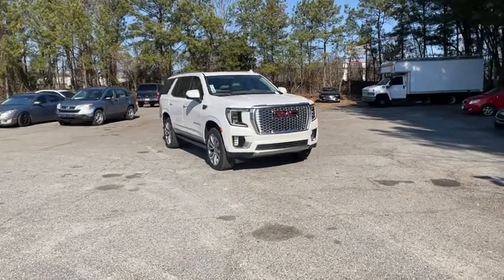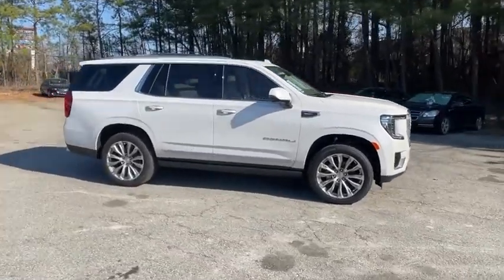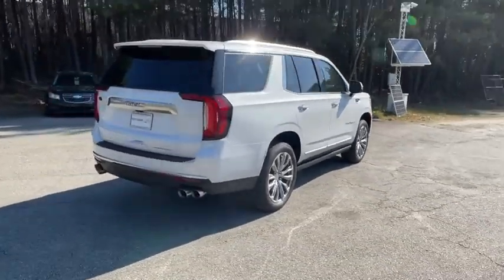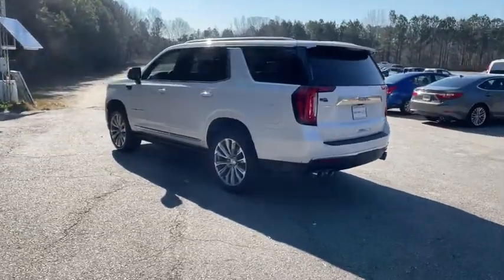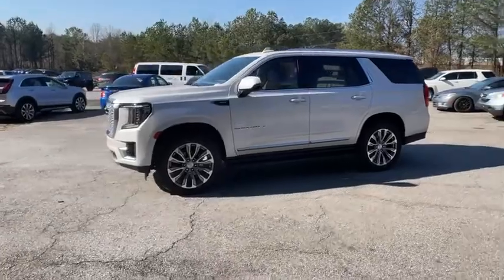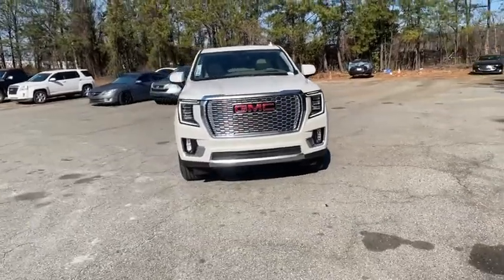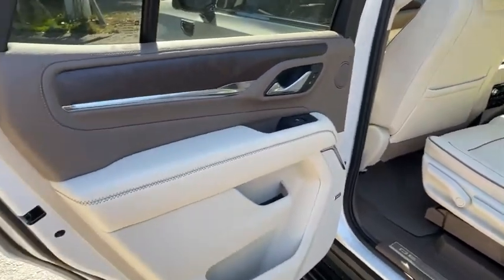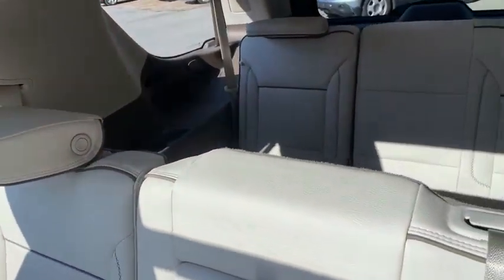2021 GMC Yukon Atlanta, Sandy Springs, Brookhaven, Norcross, Chamblee, GA DE1047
White Frost Tricoat New 2021 GMC Yukon available in Atlanta, Georgia at Jim Ellis Chevrolet of Atlanta. Servicing the Sandy Springs, Brookhaven, Norcross, Chamblee, GA area.

Jim Ellis Chevrolet is pleased to offer this great 2021 GMC Yukon Denali in White Frost Tricoat Beautifully equipped with Advanced Security Package (Glass Breakage Sensor Theft-Deterrent Alarm System Vehicle Inclination Sensor and Vehicle Interior Movement Sensor) Advanced Technology Package (Adaptive Cruise Control Enhanced Automatic Emergency Braking Inside Rearview Auto-Dimming Rear Camera Mirror and Rear Camera Mirror Washer) Denali Ultimate Package (Air Ride Adaptive Suspension Dual-Pane Panoramic Power Sunroof Power-Retractable Assist Steps and Rear Seat Media System) Max Trailering Package (Extra Capacity Cooling System) Preferred Equipment Group 5SA (12-Way Power Seat Adjusters 15 Diagonal Multi-Color Head-Up Display 2 Presets For Outside Rearview Mirrors 3rd Row 60/40 Power-Folding Split-Bench Seat Bright Front & Rear Door Sill Plates Chrome Door Handles w/Body-Color Strip Dual Exhaust System Galvano Bodyside Moldings Hands-Free Power Programmable Rear Liftgate HD Surround Vision Heated & Ventilated Driver & Front Passenger Seats Heated 2nd Row Outboard Position Seats Heated Automatic Steering Wheel Heated Driver & Front Passenger Seats Inside Rear-View Auto-Dimming Mirror Outside Heated Power-Adjustable Mirrors Power Release 2nd Row Bucket Seats Power Tilt & Telescopic Steering Column Rear Pedestrian Alert Safety Alert Seat Universal Home Remote and Wireless Charging) 14 Speakers 3.23 Rear Axle Ratio 3rd row seats: split-bench 4-Wheel Disc Brakes ABS brakes Air Conditioning Alloy wheels AM/FM radio: SiriusXM with 360L Apple CarPlay/Android Auto Auto High-beam Headlights Auto-dimming door mirrors Auto-dimming Rear-View mirror Automatic Emergency Braking Automatic temperature control Bose 14-Speaker Surround w/CenterPoint Brake assist Bumpers: body-color Compass Cruise Control Delay-off headlights Driver door bin Driver vanity mirror Dual front impact airbags Dual front side impact airbags Electronic Stability Control Emergency communication system: OnStar and GMC connected services capable Following Distance Indicator Forward Collision Alert Four wheel independent suspension Front anti-roll bar Front Bucket Seats Front Center Armrest Front dual zone A/C Front fog lights Front Pedestrian Braking Front reading lights Fully automatic headlights Garage door transmitter HD Radio Heads-Up Display Heated door mirrors Heated front seats Heated rear seats Heated steering wheel Hitch Guidance w/Hitch View Illuminated entry Integrated Trailer Brake Controller IntelliBeam Automatic High Beam On/Off In-Vehicle Trailering App Lane Change Alert w/Side Blind Zone Alert Lane Keep Assist w/Lane Departure Warning Low tire pressure warning Magnetic Ride Control Suspension Memory seat Navigation System Occupant sensing airbag Outside temperature display Overhead airbag Overhead console Panic alarm Passenger door bin Passenger vanity mirror Perforated Leather Seating Surfaces Power door mirrors Power driver seat Power Liftgate Power passenger seat Power Release 2nd Row 60/40 Split-Folding Bench Seat Power steering Power windows Radio: AM/FM/SiriusXM w/Navigation Rain sensing wipers Rear air conditioning Rear anti-roll bar Rear Cross Traffic Alert Rear reading lights Rear window defroster Rear window wiper Remote keyless entry Roof rack: rails only Security system SiriusXM w/360L Speed-sensing steering Split folding rear seat Spoiler Steering wheel memory Steering wheel mounted audio controls Tachometer Telescoping steering wheel Tilt steering wheel Traction control Trailer Side Blind Zone Alert Trip computer Turn signal indicator mirrors Variably intermittent wipers Ventilated front seats Voltmeter Wheel Locks Wheels: 20 x 9 6-Spoke Polished Aluminum and Wheels: 22 x 9 Bright Machined Aluminum!
ADAPTIVE CRUISE CONTROL,SENSOR  GLASS BREAKAGE,REAR AXLE  3.23 RATIO,HITCH GUIDANCE WITH HITCH VIEW WITH IMAGE ADJUSTMENT  PAN/ZOOM,THEFT-DETERRENT ALARM SYSTEM  CONTENT THEFT ALARM  SELF-POWERED HORN,SUSPENSION  AIR RIDE ADAPTIVE,TRANSMISSION  10-SPEED AUTOMATIC  electronically controlled with overdrive  includes Traction Select System including tow/haul (STD),WHEELS  22 X 9 (55.9 CM X 22.9 CM) BRIGHT MACHINED ALUMINUM WITH PREMIUM PAINT  Includes (SFE) wheel locks  LP